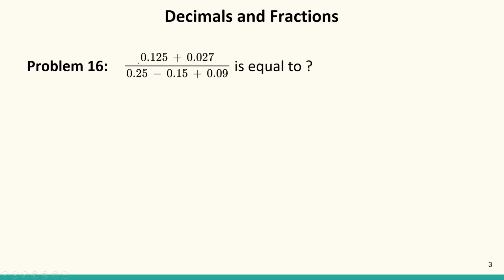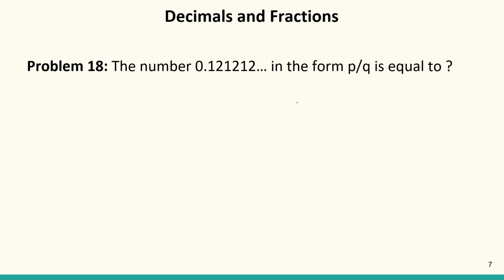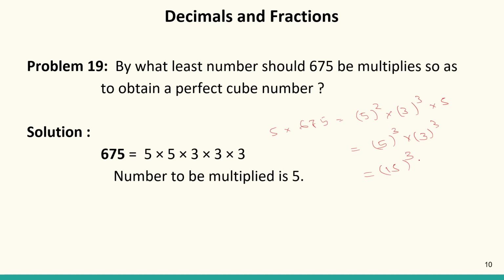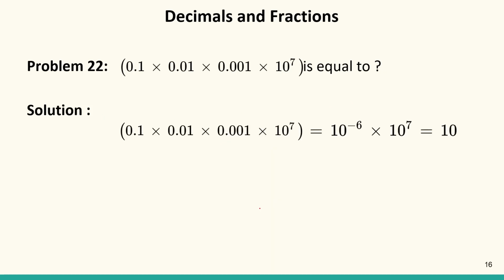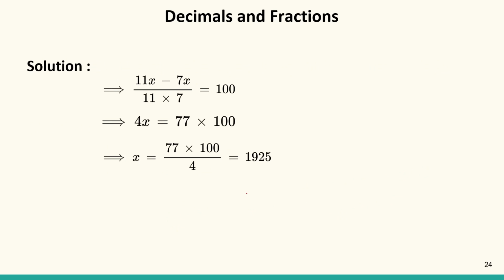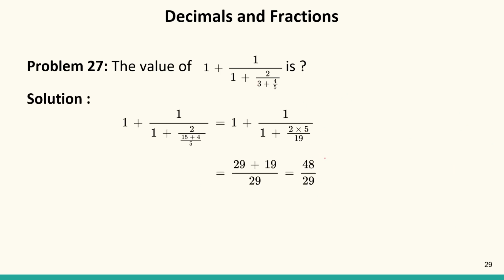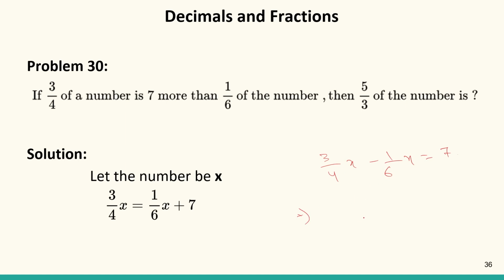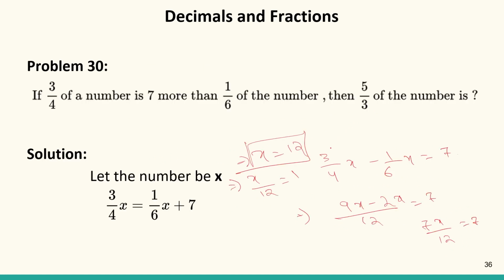SSC Exam PYQs based on Decimals and Fractions Part 6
Subject: Quantitative Techniques
Programme Name: Decimals and Fractions
Course Name: CLAT

In this video we have covered the problem that was asked in the SSC exams previous year question paper based on Decimals and fractions

📡 Key Features:
Syllabus-focused Content